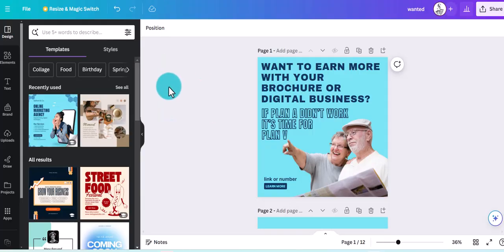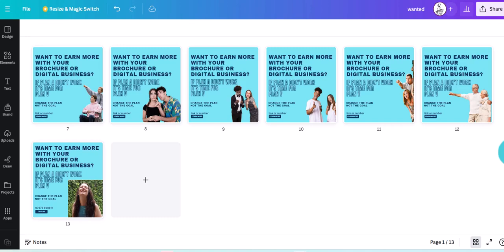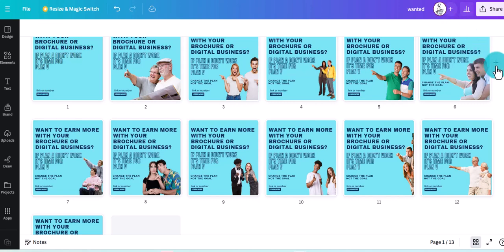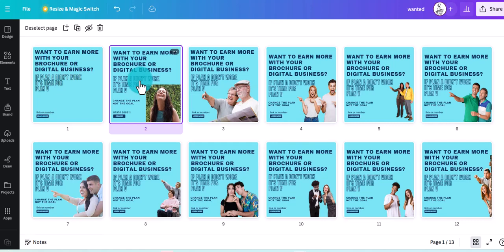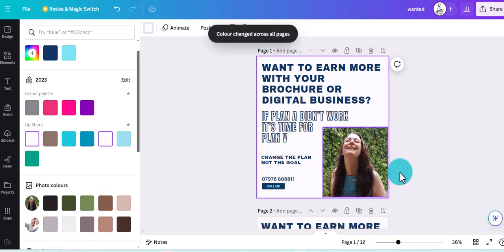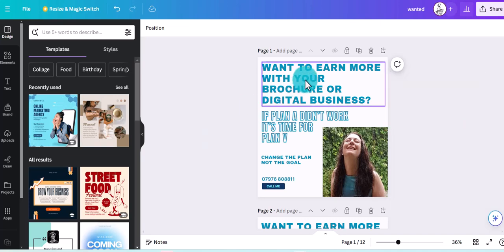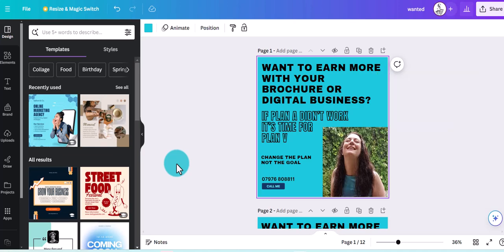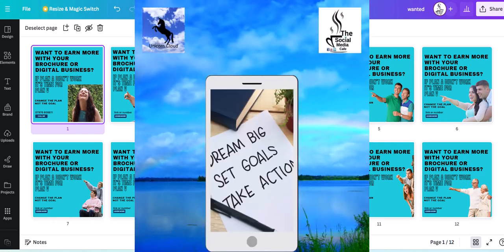Using Canva smarter - how to create different marketing ideas easily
Unicorn Cloud @ VivaMK Presents...

Looking for a side hustle? You are in the right place. Unicorn Cloud has partnered with VivaMK to bring you a way to earn money from sharing links or brochures with loads of products people love & need.

Born from the ashes of Kleeneze it has grown to a space for your favourite products & much more - Home, Pet, Garden, Personal Care, Pest Control & even Personalised Gifts!!

Need to shake up your life and finances? (we have a protein shake!) take a look at the videos of the business, products & VivaMk comp plan.

Are a seasoned network marketer or dabbled a bit? This business opportunity is right up your street - especially if you love a brochure based business like Avon.  More techy or digital? You get a FREE online website to direct your audience for fast direct drop-shipping! Or try both!

Ready to rock? Join for FREE digitally or JUST £35